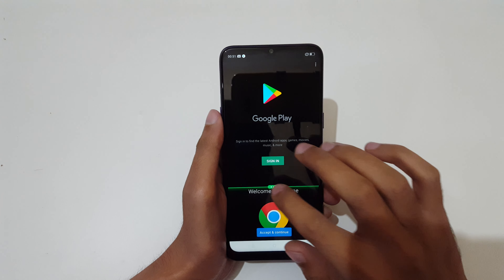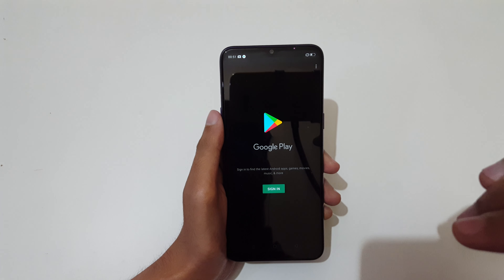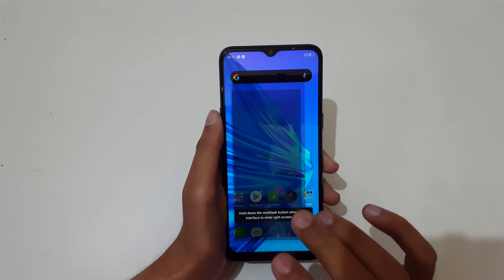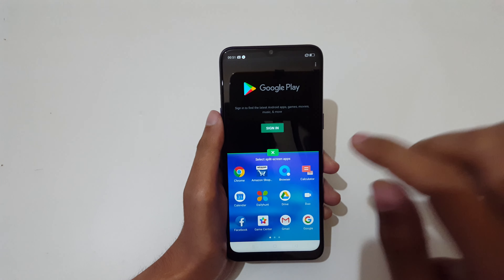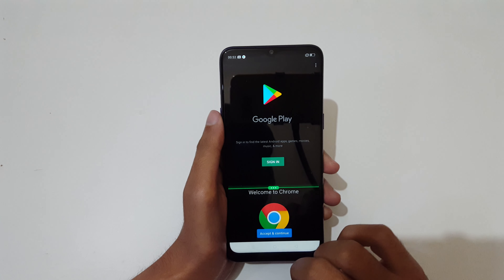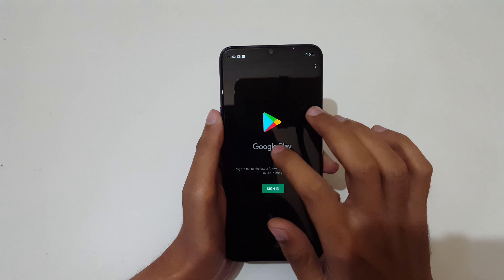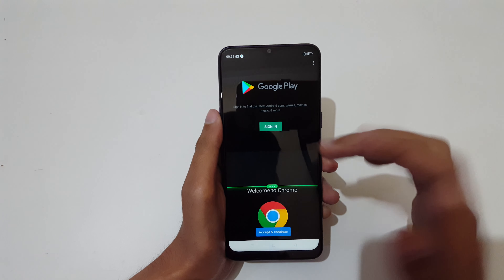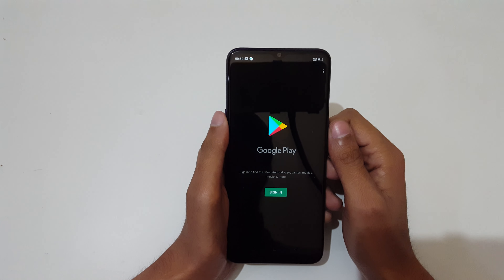Realme 5s Split Screen Mode Feature | Explained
I am gonna show you how to use split screen mode in Realme 5s Smartphone. It is applicable on all latest and upcoming Realme Smartphones.